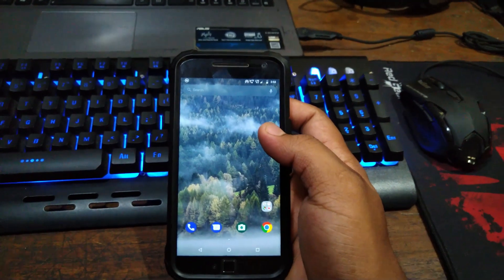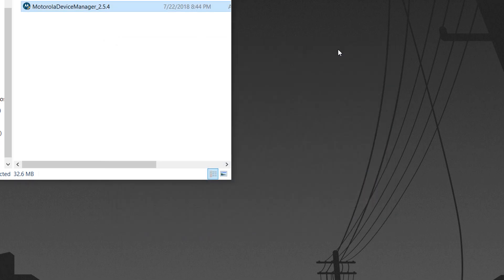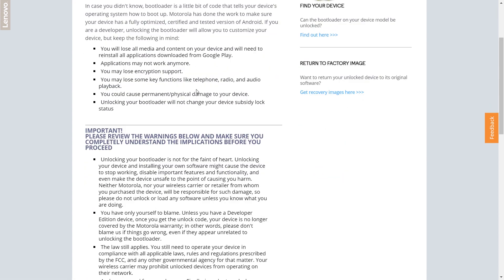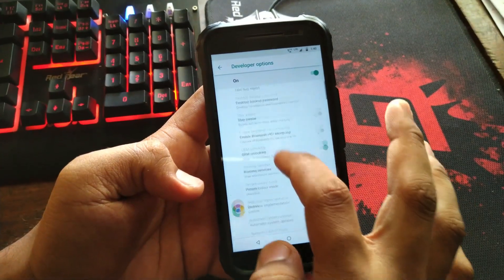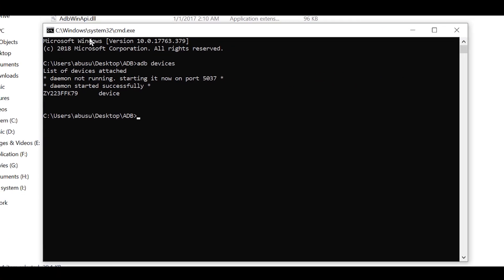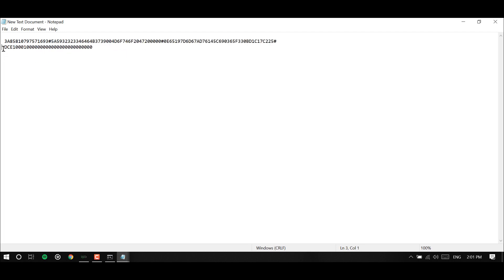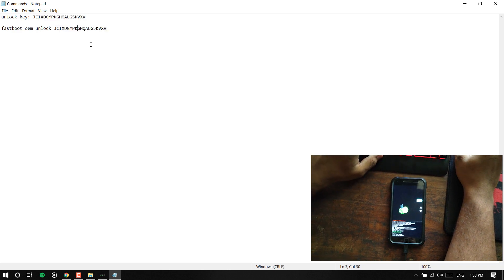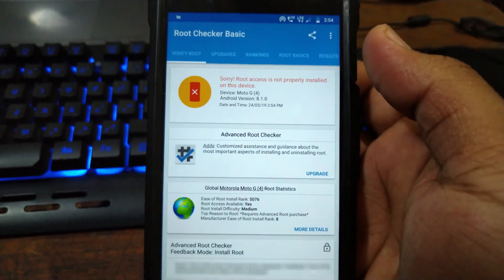Unlock the Bootloader of any Motorola Android device 2019!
I forgot to mention that, every Motorola android devices has unique unlock key...
if you try using mine its not gonna work.

Commands:
adb devices
adb reboot bootloader
fastboot devices
fastboot oem get_unlock_data
fastboot oem (unlock unique_key)